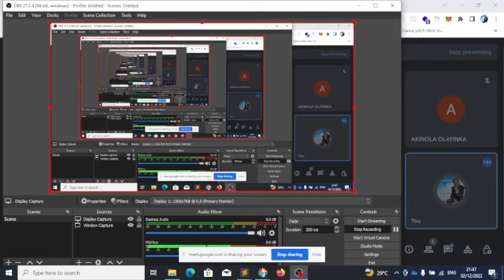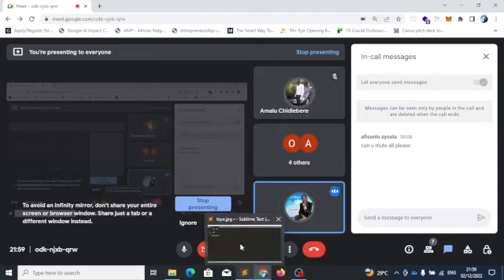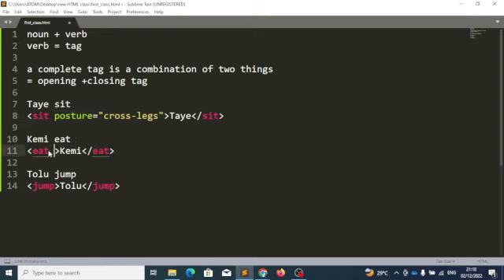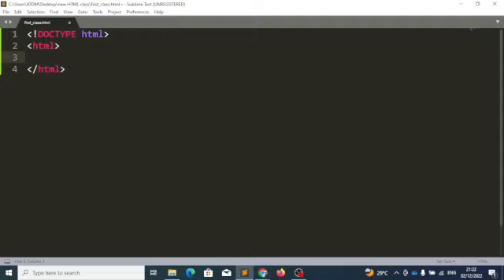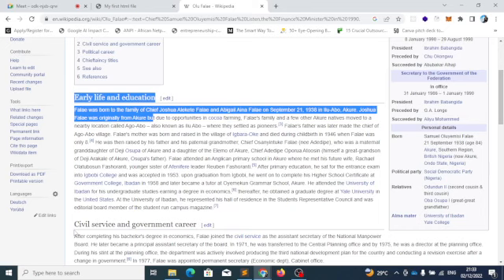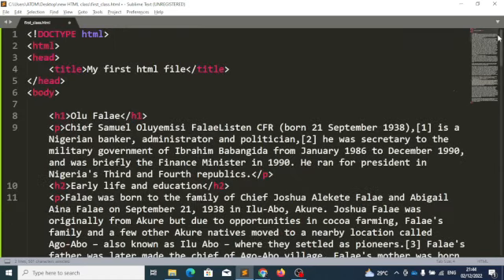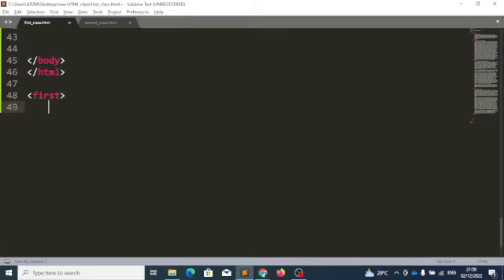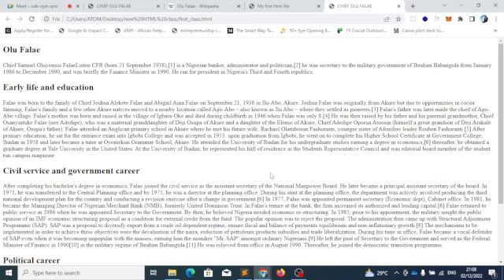HTML and introduction to web development